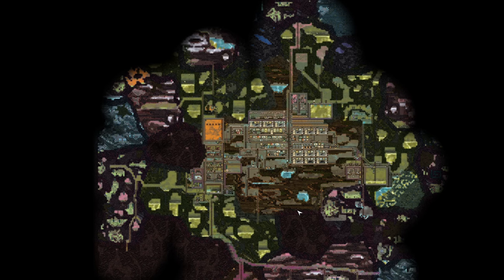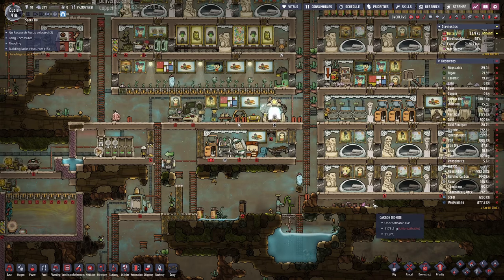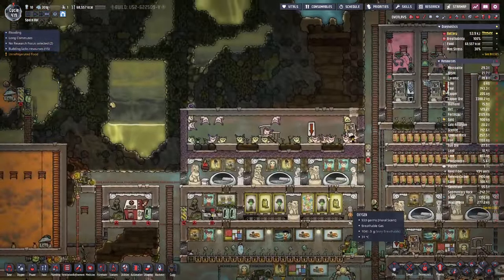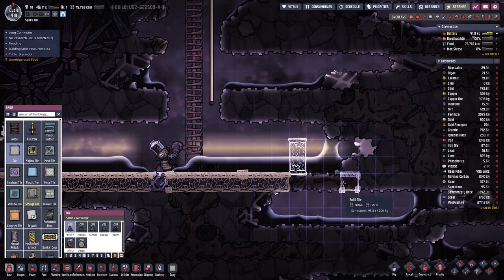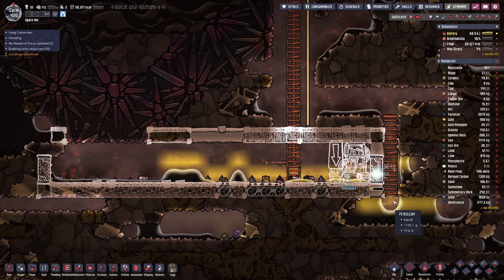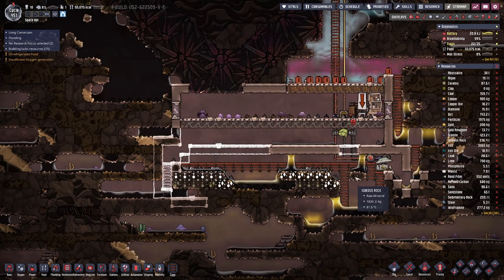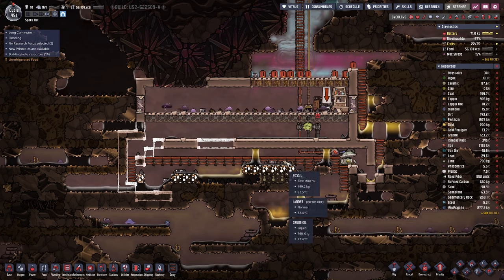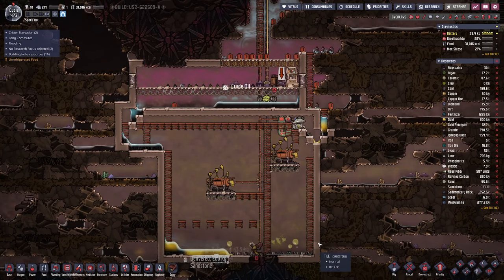Oxygen not Included | Oil Ranch - E05